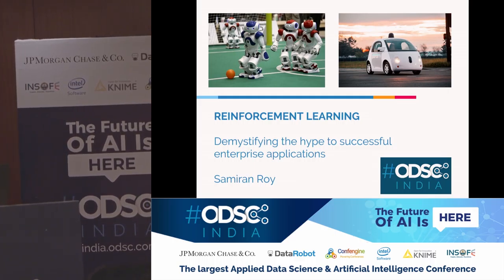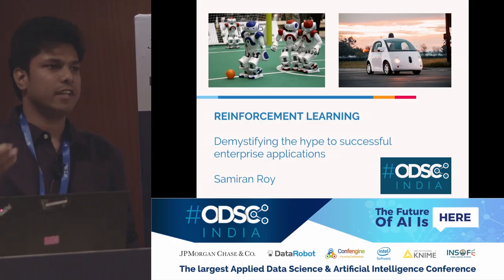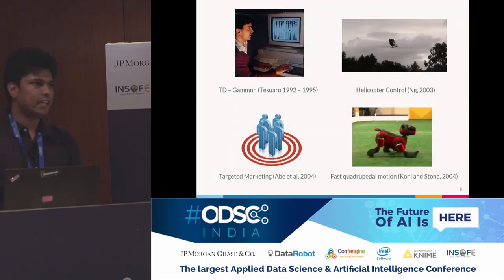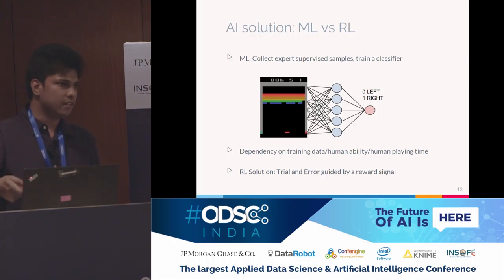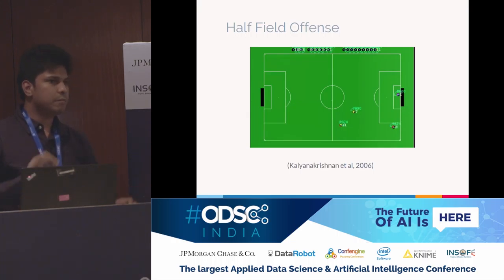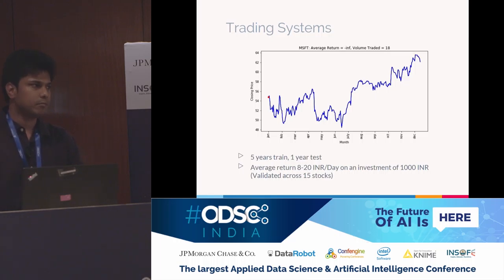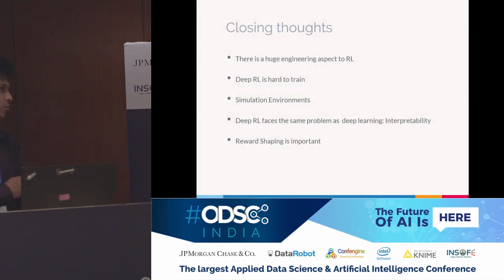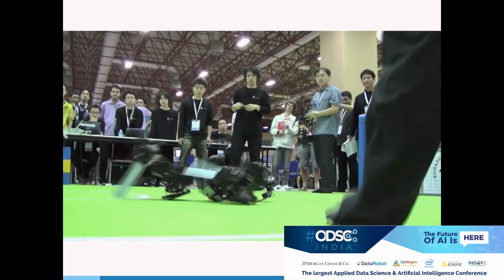Reinforcement Learning: Demystifying the hype by Samiran Roy and Dr Om Deshmukh at ODSC_India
In 2014, Google accquired DeepMind, a small, london-based AI startup for $500 million. DeepMind was conducting research on AI that would learn to play computer games in a fashion similar to humans. In 2015, Deepmind published a paper in Nature, describing a learning algorithm called Deep-Q-Learning which was able to achieve superhuman performance on a diverse range of Atari 2600 games[1]. They achieved this without any domain specific engineering - The algorithm took only the raw game images as input, and was guided by the game score. Believed by many to be the first steps in Artificial General Intelligence, DeepMind achieved this by pioneering the fusion of two fields of research - Reinforcement Learning(RL) and Deep Learning.

RL is a learning paradigm inspired by operant conditioning which closely mimics the human learning process. It shifts focus from ML based pattern recognition solutions to learning through trial and error via interaction with an environment, guided by a reward signal or reinforcement. Imagine an agent teaching itself how to steer by navigating the streets of Grand Theft Auto - and transferring this knowledge to a driverless car[2]. Think of team of autonomous robots collaborating to outwit their opponents in a game of Robot Soccer[3]. Any practical real-world application suffers from the curse of dimensionality (A camera mounted on a robot feeding it a 64*64 grayscale image will have 256^(4096) input possibilities). A Deep Neural Network automatically learns compact and efficient feature representations from noisy, high-dimensional sensory inputs in its hidden layers, giving RL algorithms the edge to scale up and give incredible results in dynamic and complex domains.

The most notable example of this is AlphaGo Zero[4] - the latest version of AlphaGo, the first computer program to defeat a world champion at the game of Go (Also called Chinese Checkers). AlphaGo Zero uses RL to learn by playing games against itself, starting from completely random play, and quickly surpasses human expert performance. Not only is the game extremely complex (A 19*19 Go board can represent 10^170 states of play), accomplished Go players often struggle to evaluate whether a certain move is good or bad. Most AI researchers were astonished by this feat, as it was speculated that it would take atleast a decade for a computer to play Go at an expert human level.

RL, which was largely confined to academia for several decades is now beginning to see some successful applications and products in the industry, in fields such as robotics, automated trading systems, manufacturing, energy, dialog systems and recommendation engines. For most companies, it is an exciting prospect due to the AI hype, but very few organizations have identified use cases where RL may play a valuable role. In reality, RL is best suited for a niche class of problems where it can help automate some tasks(or augment a human expert). The focus of this presentation will be to give a practical introduction to the RL Setting, how to formulate problems into RL, and presenting successful use cases in the industry.